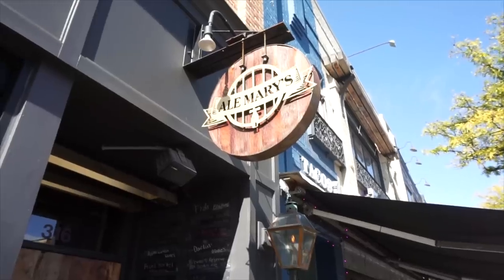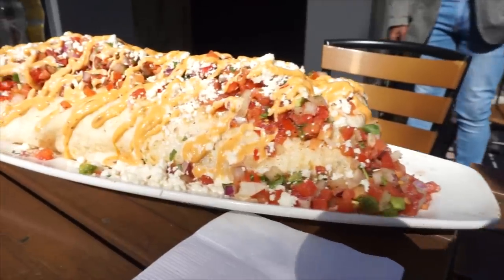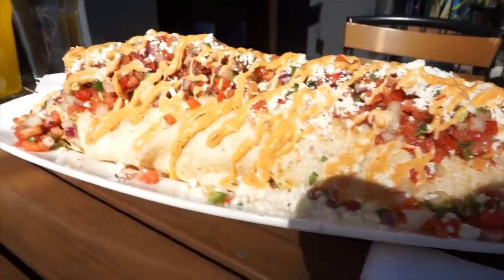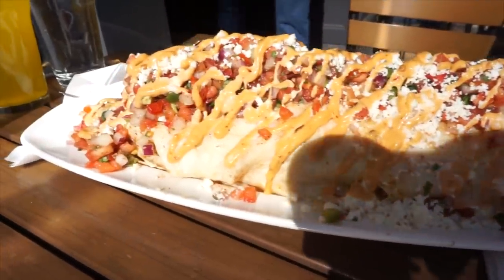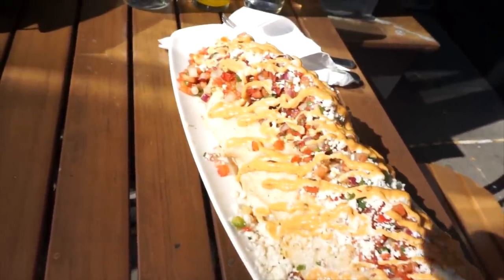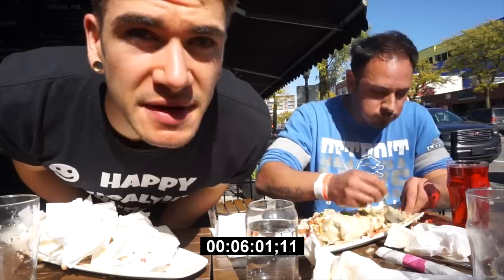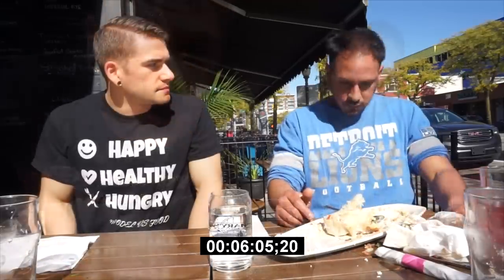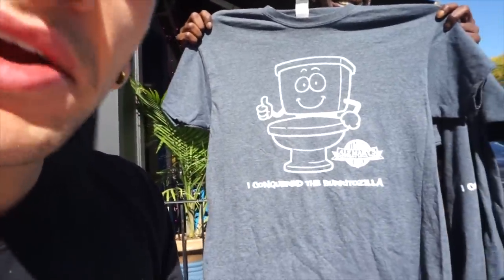MONSTER BURRITOZILLA CHALLENGE (Messy & Delicious Burrito) | NEW RECORD? | Man Vs Food | Michigan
The BURRITOZILLA Challenge at AleMary's in Royal Oak (Detroit area) MI. We had only 8:10 seconds to eat the burrito in order to get it for free. Talk about a crazy food challenge right??
WARNING: Things WILL get saucy! But as always, no hand-chewing or mutilation!

To Order:
2.

Send me stuff to eat/review :) :
Joel Hansen